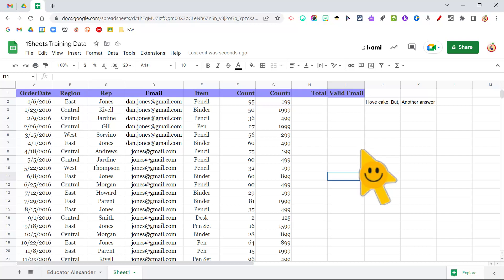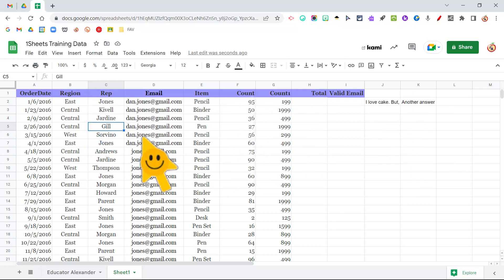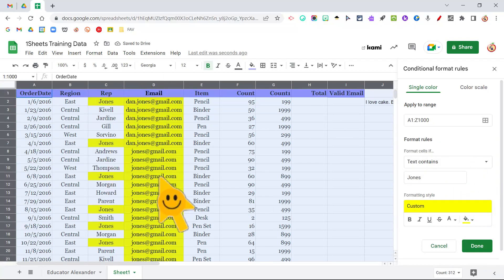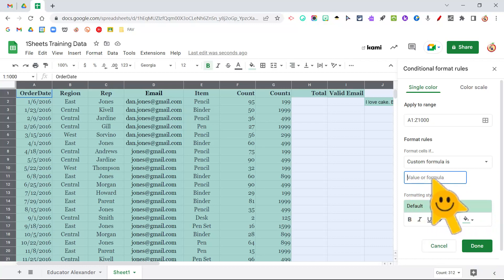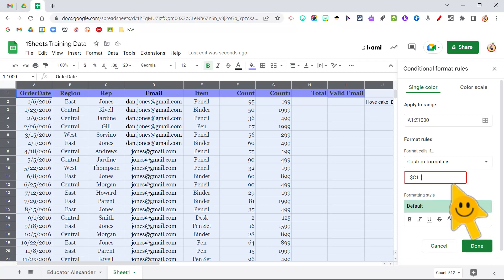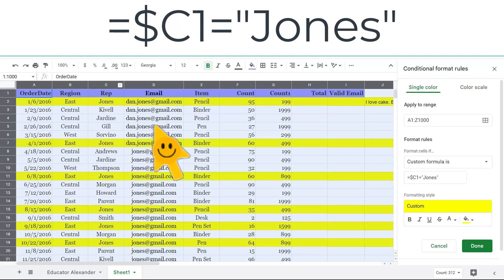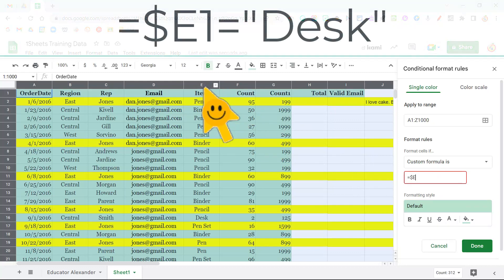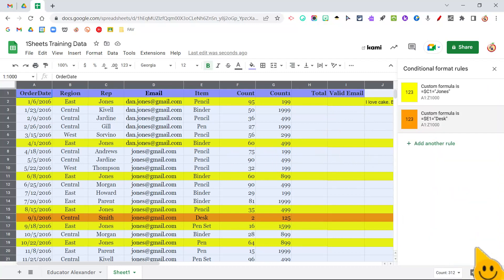Highlight Entire Row Using Conditional Formatting in Google Sheets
Learn how to use conditional formatting in Google Sheets to automatically highlight AN ENTIRE ROW of data based on what you want highlighted.

Resource(s): =$A1=“sayswhat”